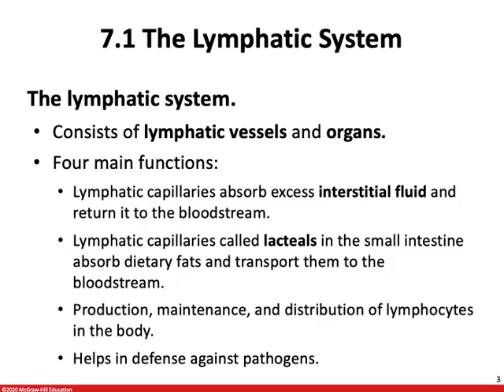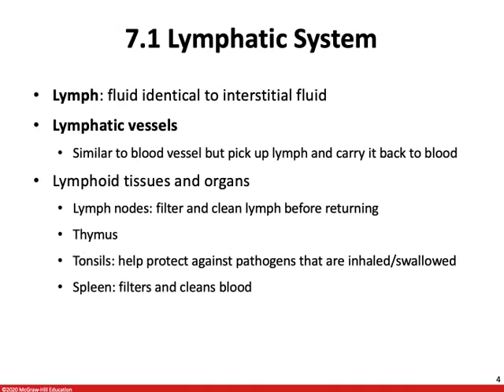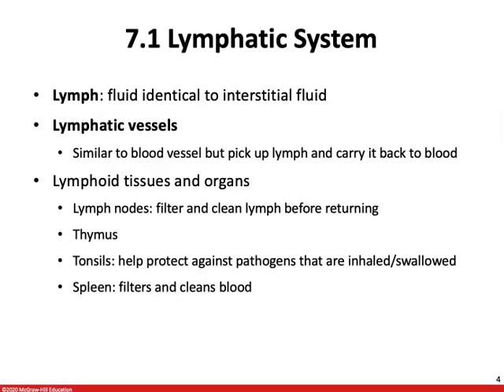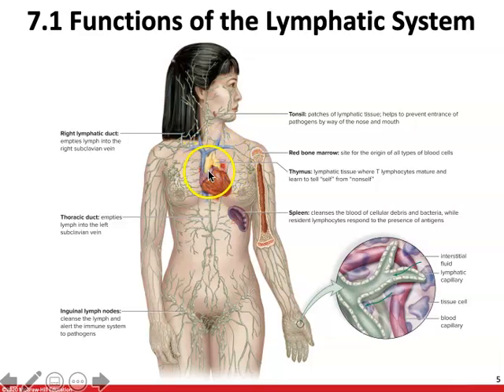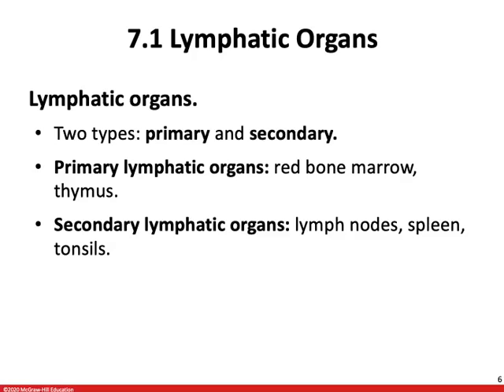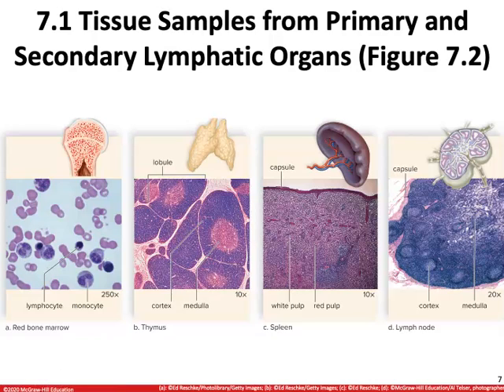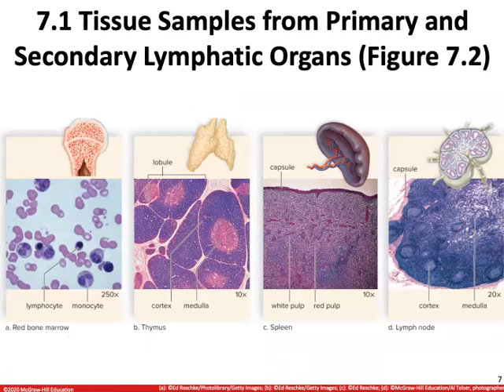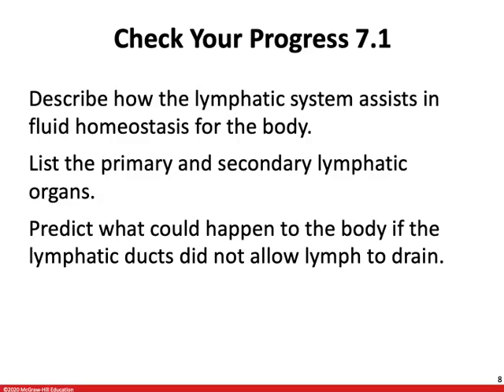7.1 The Lymphatic System